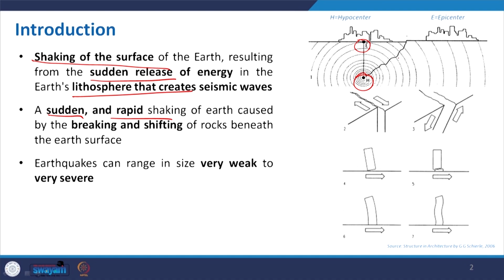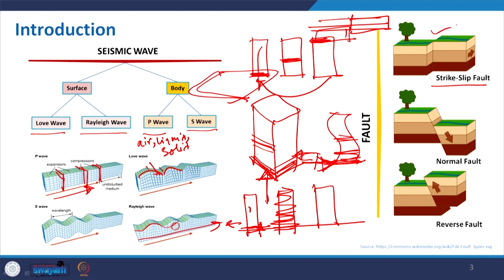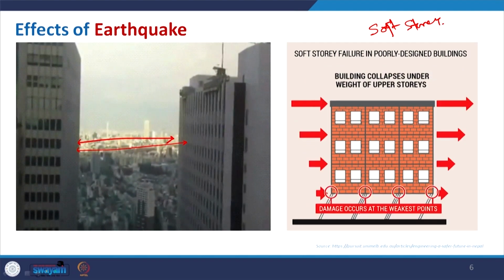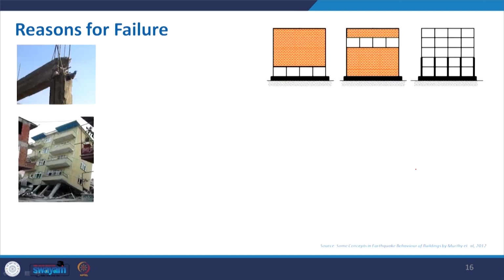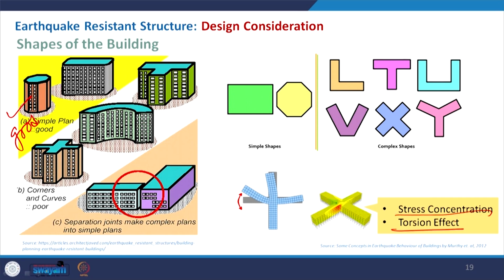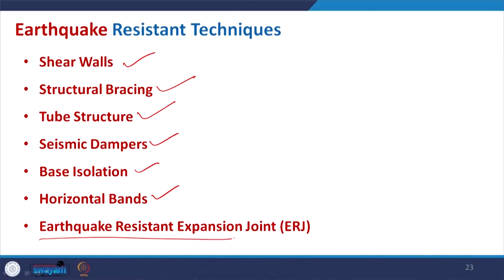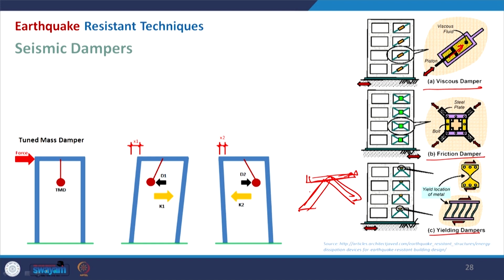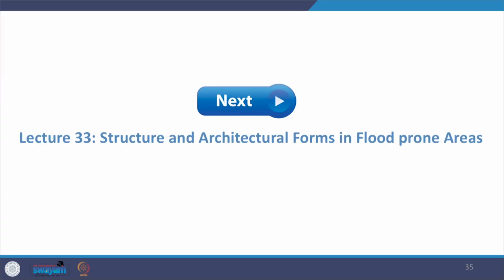Structure and Architectural Forms in Seismic Prone Areas